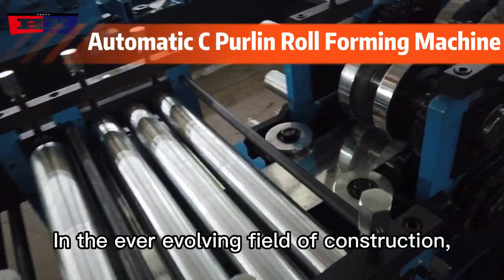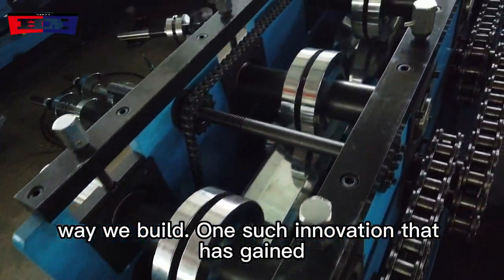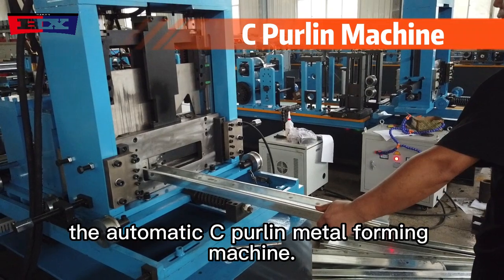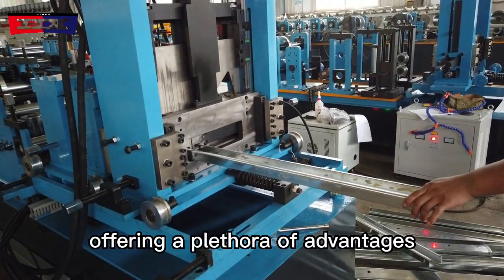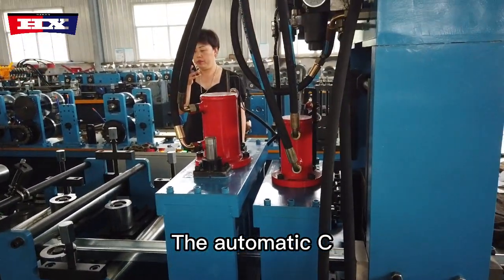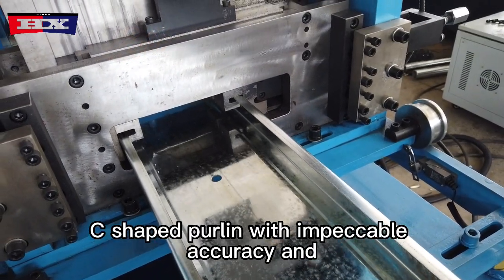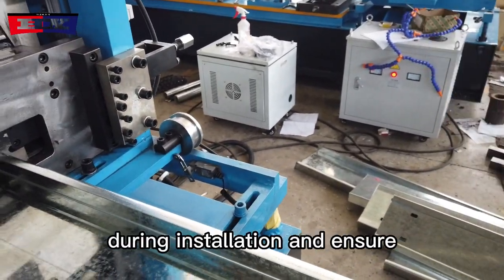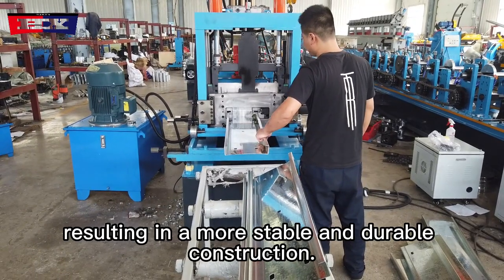automatic C purlin forming machine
Advantages of the Automatic C Purlin Metal Forming Machine
In the ever-evolving field of construction, technological advancements continue to redefine the way we build. One such innovation that has gained substantial traction is the Automatic C Purlin Metal Forming Machine. This cutting-edge equipment has revolutionized the process of manufacturing C-shaped purlins, offering a plethora of advantages that significantly impact the efficiency, quality, and sustainability of construction projects.
Precision Engineering: The Automatic C Purlin Metal Forming Machine is a testament to precision engineering. It consistently produces C-shaped purlins with impeccable accuracy and uniformity. This level of precision minimizes errors during installation and ensures seamless compatibility with other structural elements, resulting in a more stable and durable construction.
Enhanced Efficiency: Time is a critical factor in construction projects, and the automatic machine excels in optimizing efficiency. By automating the metal forming process, it drastically reduces the time required for manufacturing C purlins. This not only accelerates project timelines but also reduces labor costs associated with traditional manual methods.
Customization: One of the standout advantages of the Automatic C Purlin Metal Forming Machine is its ability to accommodate various specifications. Architects and engineers can tailor the machine to produce C purlins of different sizes, lengths, and thicknesses, thereby catering to the unique requirements of each project. This level of customization enhances flexibility and expands the design possibilities for builders.
Material Savings: The machine operates with remarkable material efficiency. By minimizing waste during the forming process, it contributes to reducing material costs and conserving resources. Additionally, the accurate measurements and consistent quality of the purlins minimize the need for overcompensation, further reducing the amount of material used.
Consistent Quality: The uniformity achieved through automation ensures a consistently high-quality output. Every C purlin produced by the machine meets the same stringent standards, eliminating variations that can arise from human error. This consistency translates into structures that are more stable, reliable, and compliant with industry regulations.
Worksite Safety: Safety is paramount in construction, and the Automatic C Purlin Metal Forming Machine plays a pivotal role in enhancing worksite safety. By automating the most intricate and physically demanding parts of the manufacturing process, it reduces the risk of accidents and injuries associated with manual labor.
Sustainability: In an era marked by environmental consciousness, the machine's resource-efficient operation aligns with sustainable construction practices. Reduced material waste, lower energy consumption, and minimized carbon footprint collectively contribute to a more environmentally friendly construction process.
In conclusion, the Automatic C Purlin Metal Forming Machine stands as a remarkable advancement in the construction industry. Its precision, efficiency, customization capabilities, material savings, consistent quality, worksite safety enhancement, and sustainability collectively position it as a game-changer. As construction projects continue to demand higher standards, this technological marvel proves its worth by redefining how C purlins are manufactured and integrated into structures. Embracing this innovation not only enhances project outcomes but also paves the way for a more efficient and sustainable future in construction.
Haixing Industrial Group Co., Ltd.
Add:12B11, Building 1, Chuangzhi Building, Xinkai Road, Hedong District, Tianjin, China.